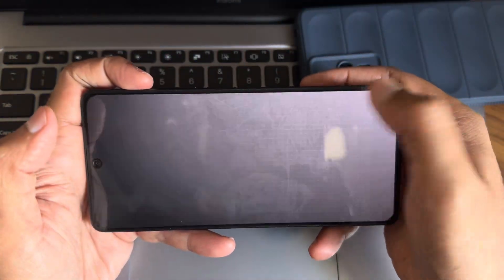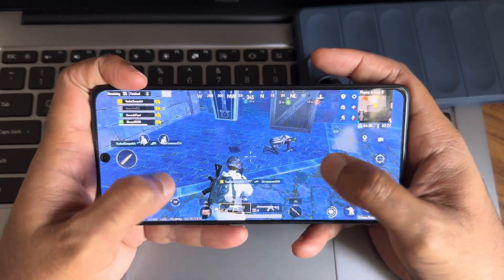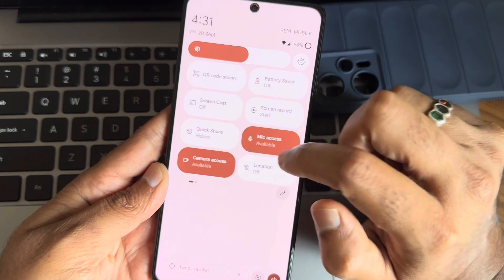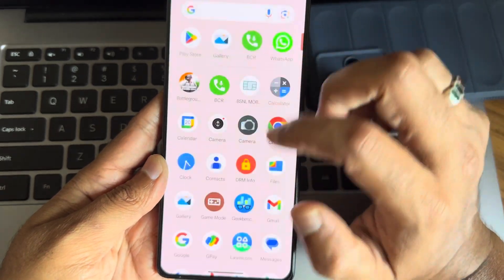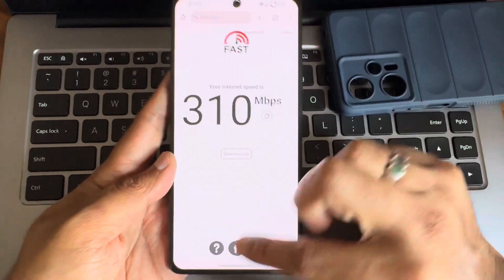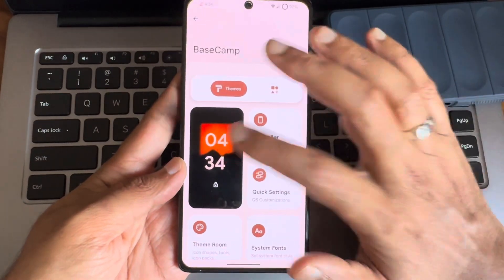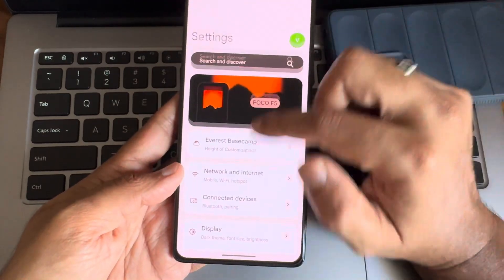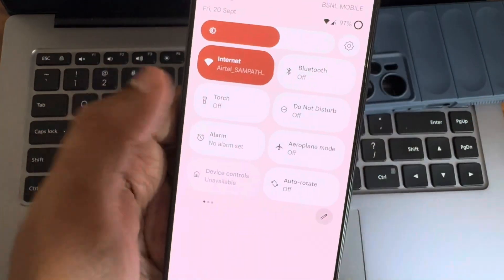Everest OS Eol v1.6 Android 14 September Update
EverestOS V1.6 EOL | OFFICIAL | Android 14
Updated: 17/09/2024

* Top 3 Custom ROMs for 120 FPS Gaming
• Best Custom rom in 2024
• Custom Roms for Lag fix
 * Why I no longer use Custom Android ROMs
 * Top 5 Best Custom ROMs for Gaming | Best Gaming Android ROMs 2023
 * Custom ROMs for Gaming in 2024 | Custom ROMs for Android | Does it Fix PUBG & BGMI Lag?
 * Power OF Custom Rom | Best Hard-Core Gaming Rom For All Android Device | Constant 90 Fps Lag Issue

Notes:
• Based on HyperOS.
• Based on September Security Patch.
• Clean flash is must.
• Comes with Gapps ( No vanilla).
• Default kernel is Los non ksu.
• Follow Flashing Instructions.
• For CTS = Personalize  ToolboxSpoofing, then click on Update Play Integrity Fix and reboot device then clear data of Playstore and Google Services.
• Read Source/Device changelogs before asking.

Credits:
• Los team for trees
• Team EverestOS for the banner
• Thanks to AmandaBCardoso for testing.

By SharmagRit